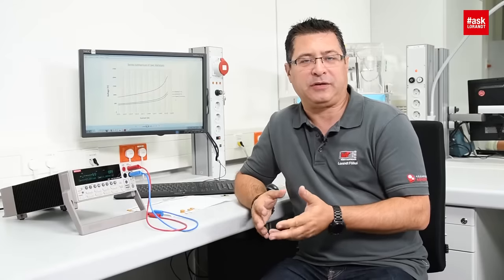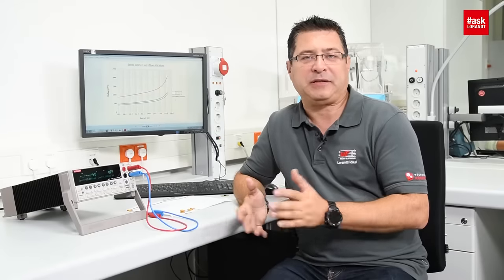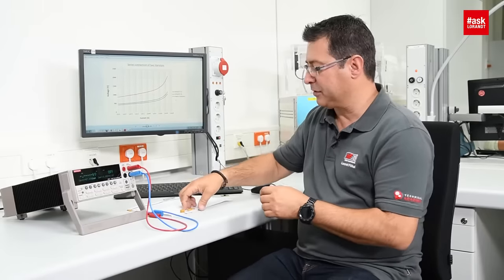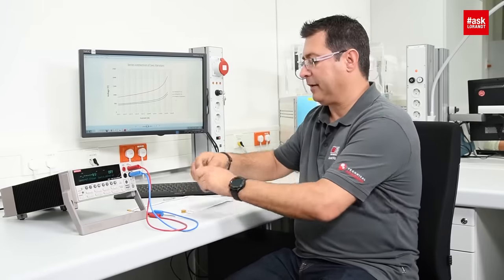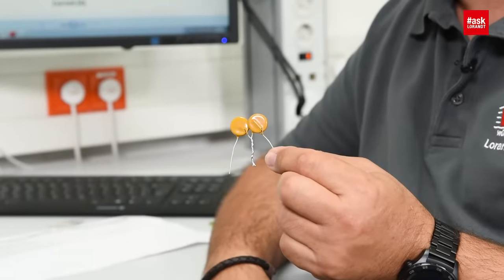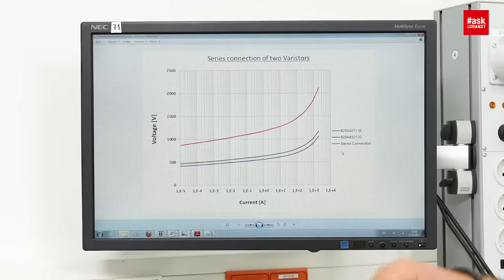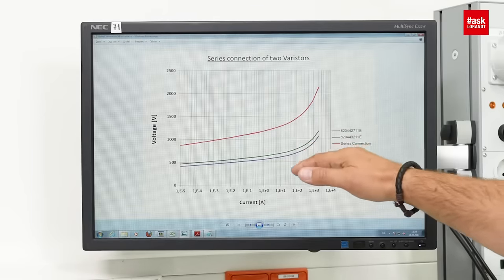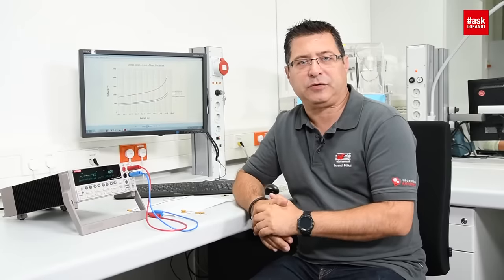askLorandt explains: Parallel and Series Connection of Varistors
askLorandt explains the Impact of Parallel and Series Connection of Varistors